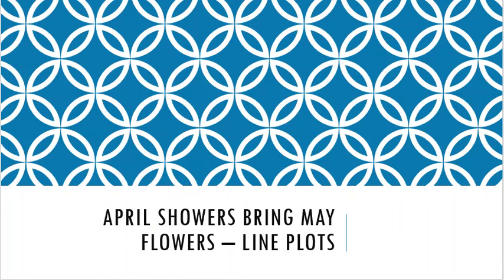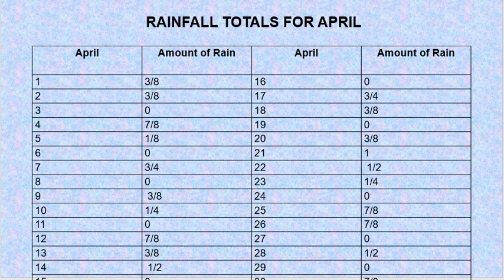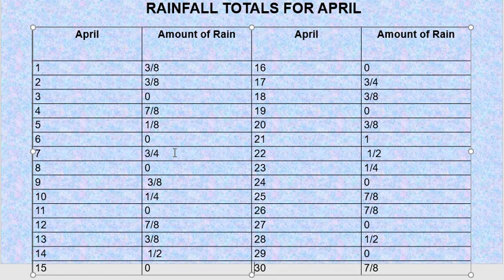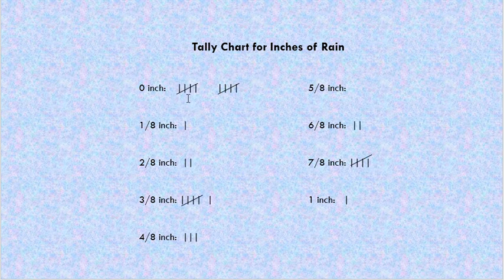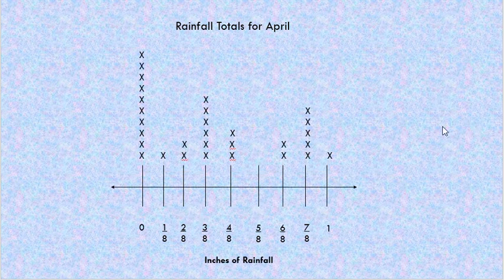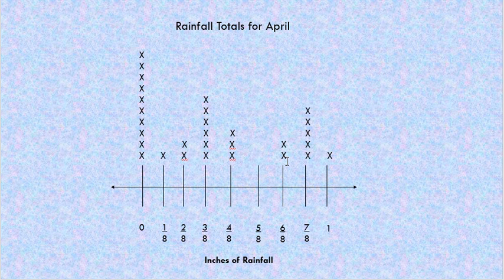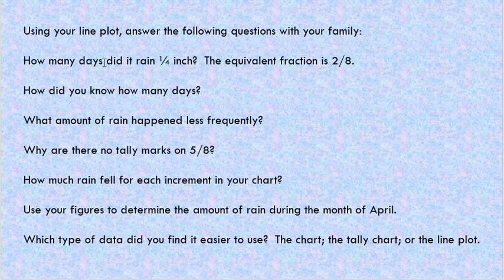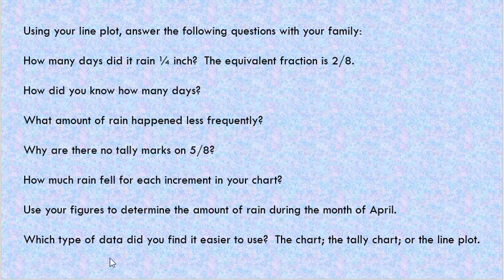Understanding Line Plots Video 2 of 2